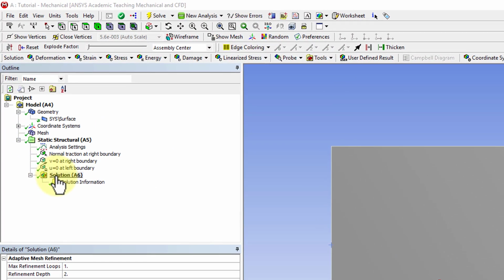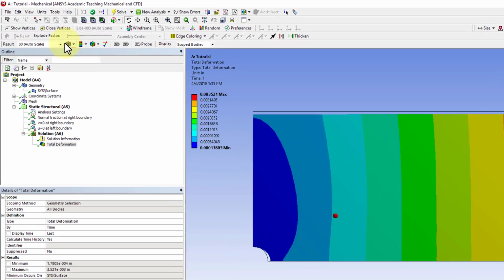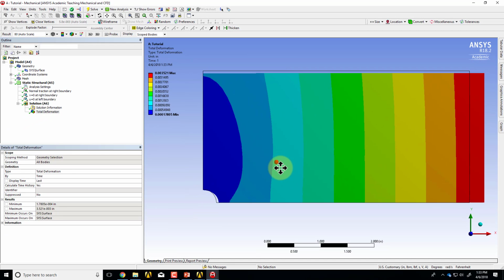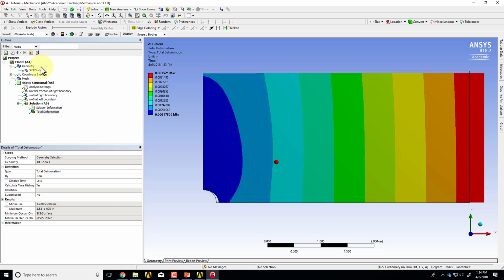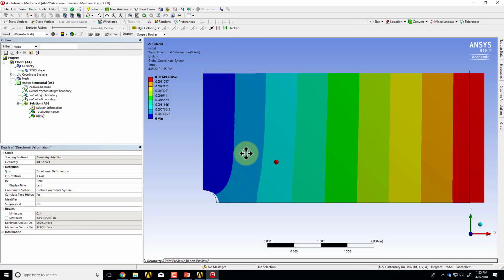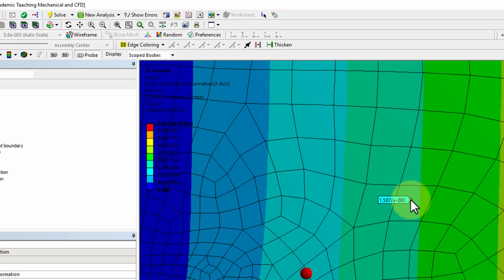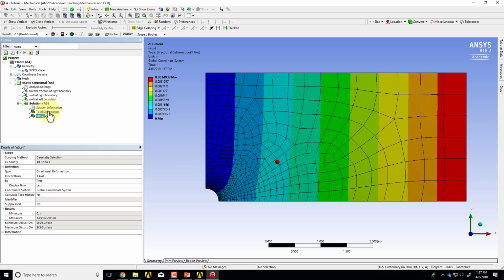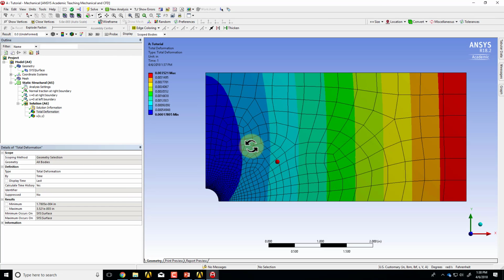Plate with a Hole Plot Displacements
This video is from the "Plate with a Hole" module in the course “A Hands-on Introduction to Engineering Simulations” from Cornell University at edx.org.